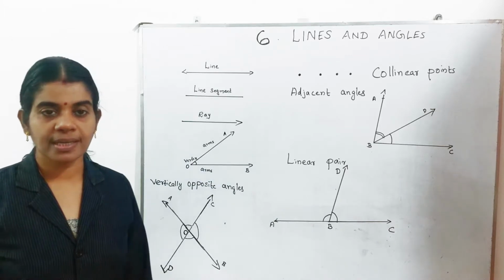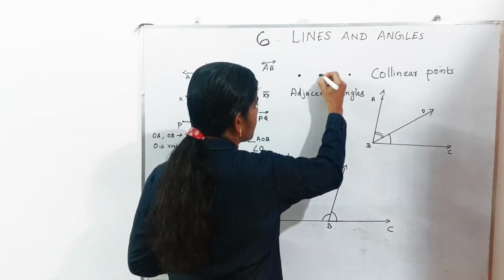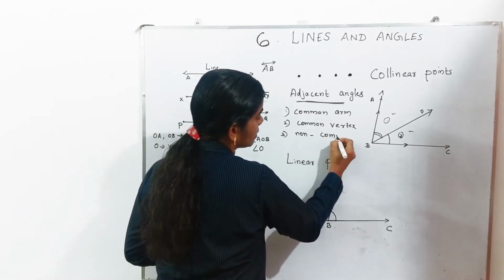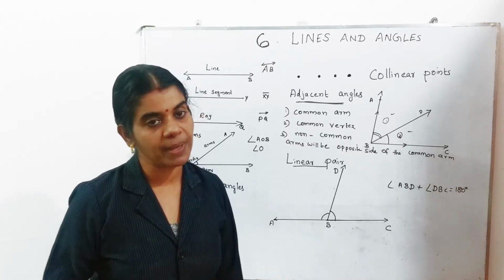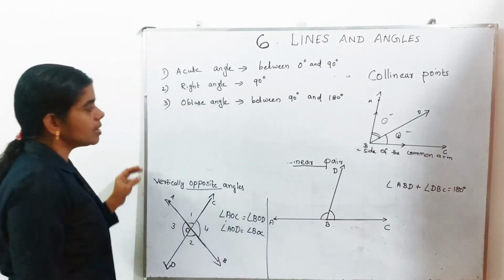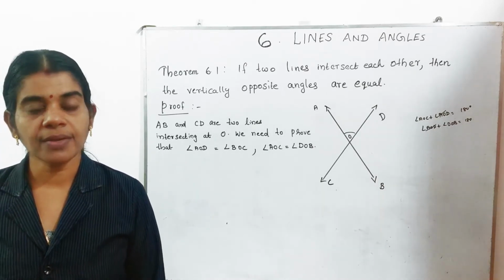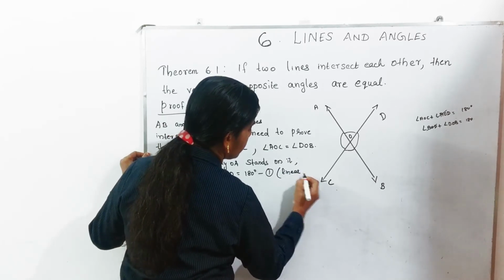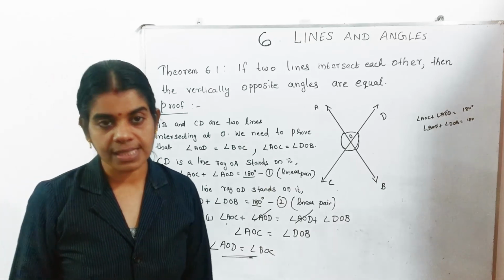Lines and angles Part 1 class IX